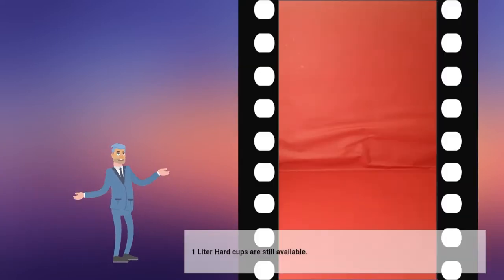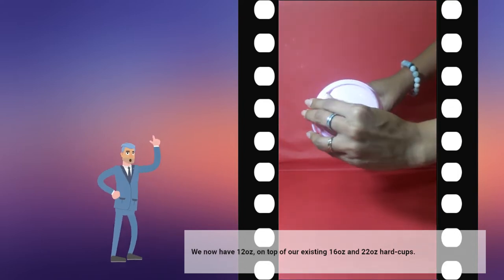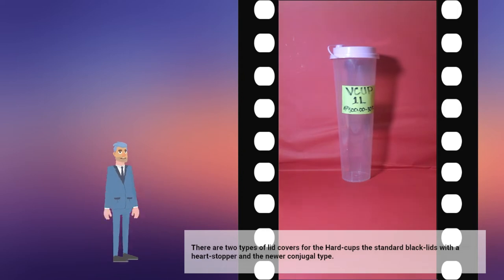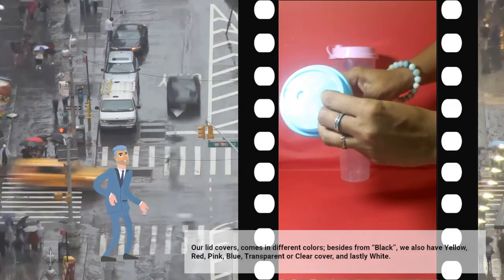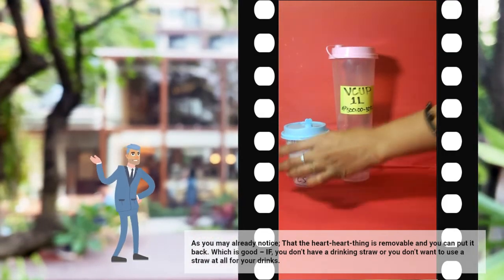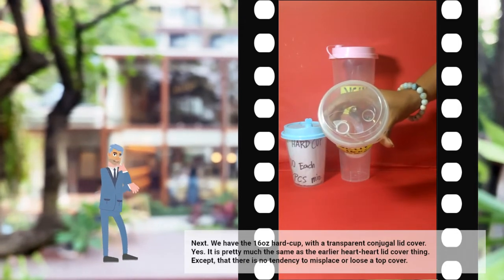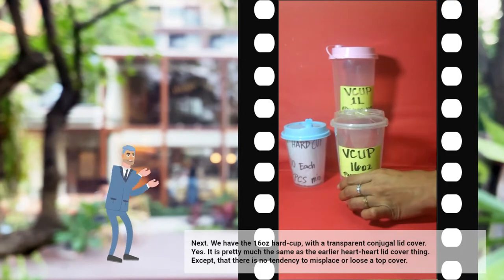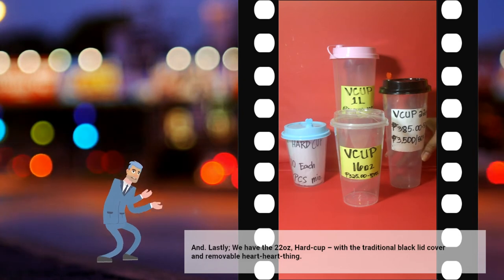Milk Tea Hard cups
These are Hard-cups or V-cups for milk tea, ice shakes, ice drinks, ice juice and others --- for take-away or take-out orders.

Some clients also use the 22oz version to hold Salad.